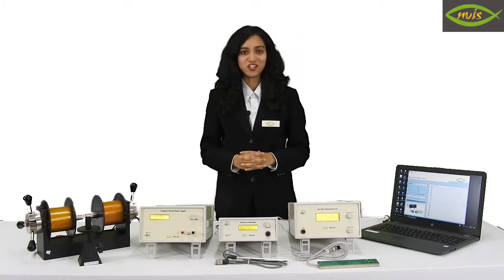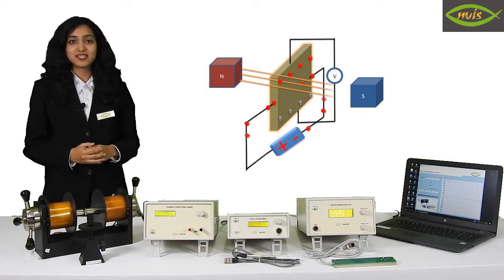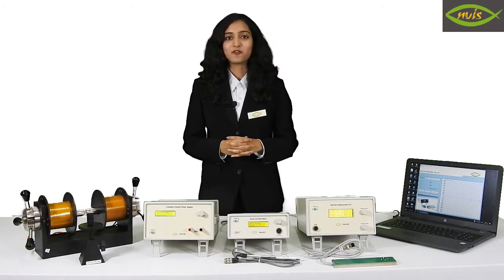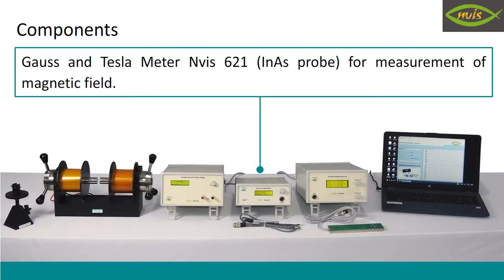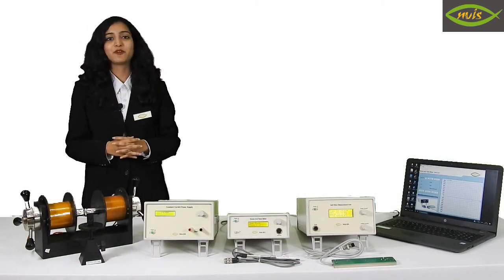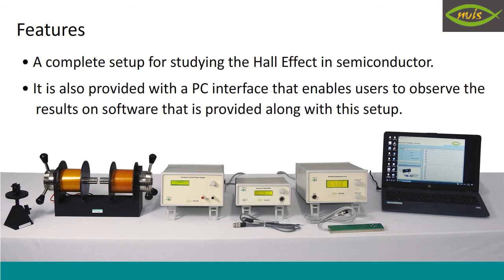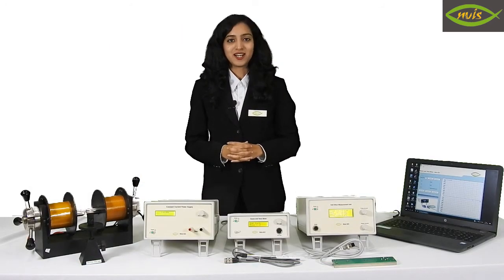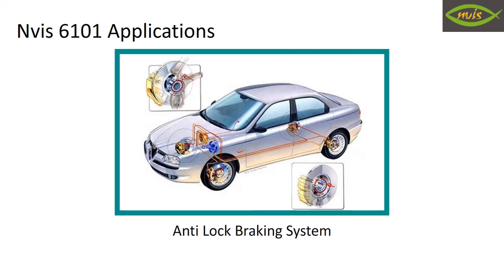Hall Effect Setup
The Hall Effect Setup Nvis 6101 is a very useful system for the laboratory. It is used for the study of Hall Effect in semiconductors. The Hall Effect is an important observation in material science.

If an electric current flows through a conductor in a magnetic field, the magnetic field exerts a transverse force on the moving charge carriers, which tends to push them to one side of the conductor, producing a measurable voltage between two sides of the conductor, this voltage is Hall Voltage. Through Nvis Hall Effect Setup we can determine carrier density, the mobility of charge carrier, Hall coefficient, Hall voltage etc. We can study the effect of temperature in semiconductor, relation between magnetic field and Hall voltage.